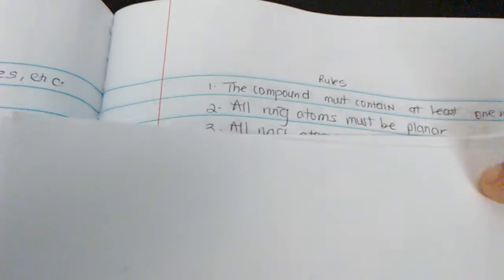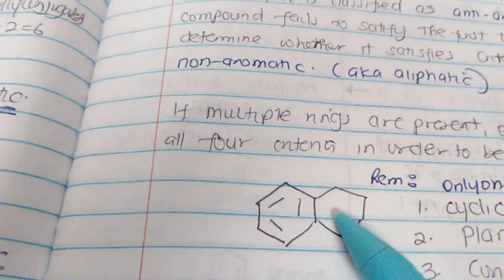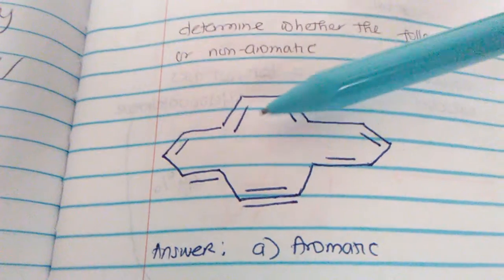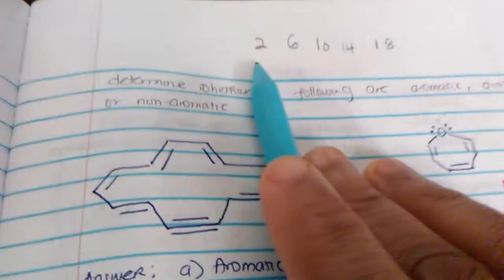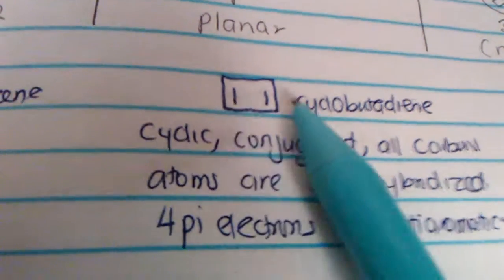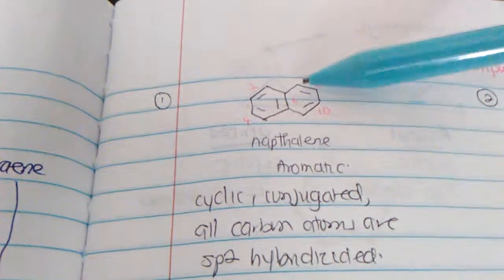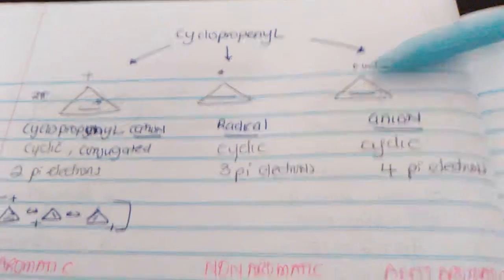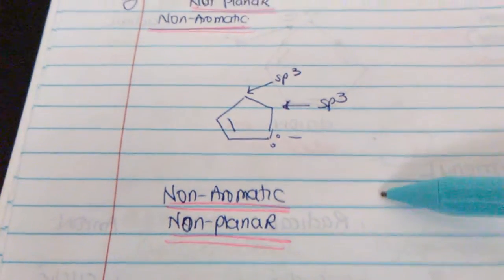DETERMINE AROMATIC, ANTI-AROMATIC VS, NON-AROMATIC PART 1